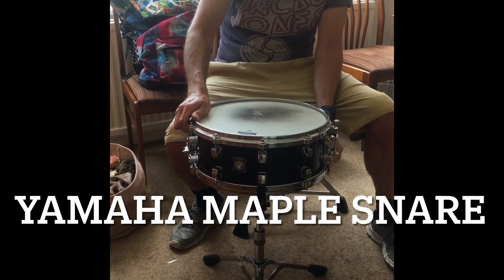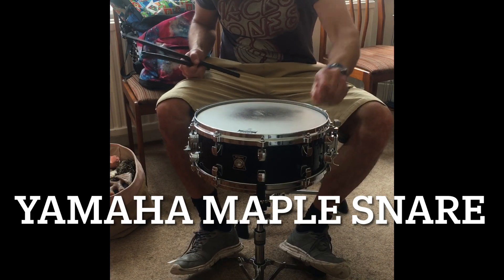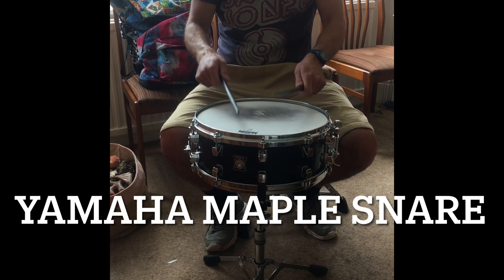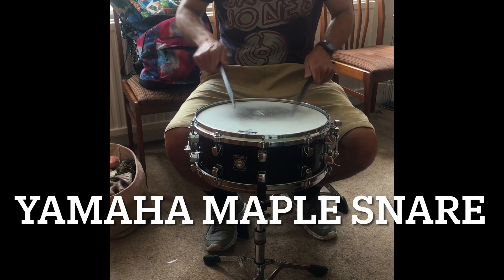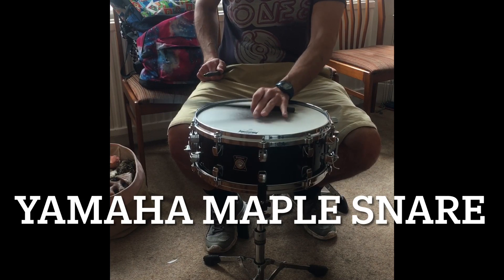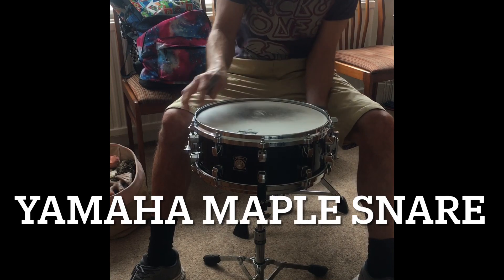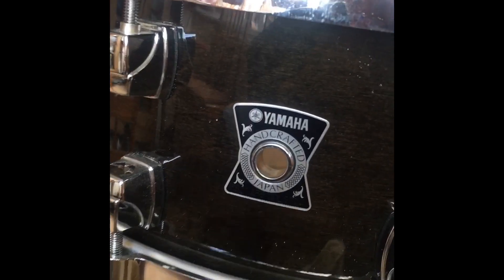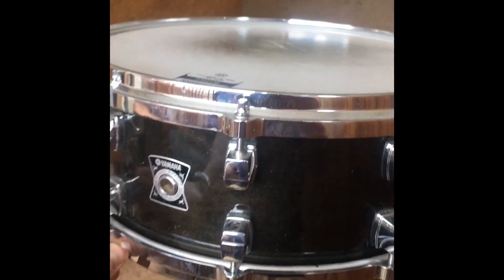Yamaha maple snare drum